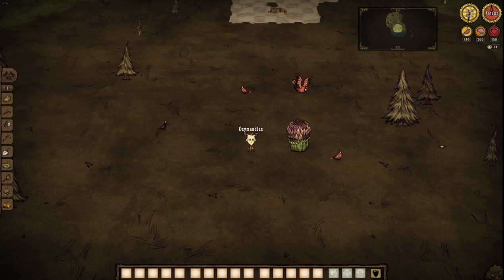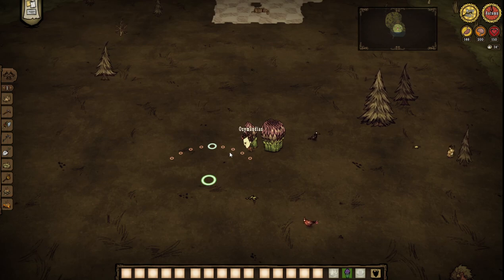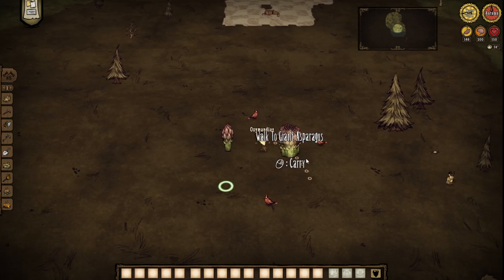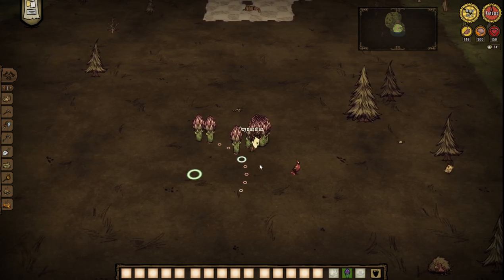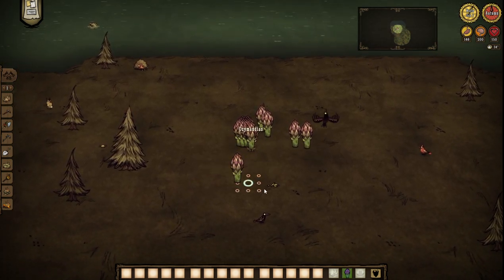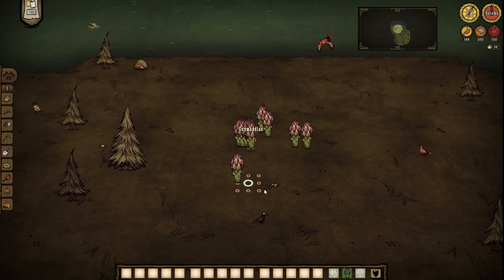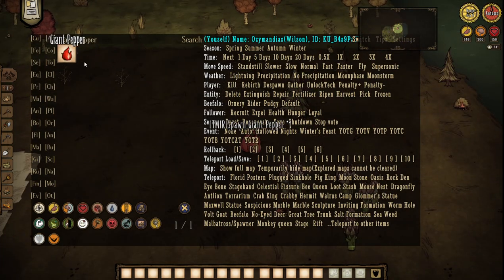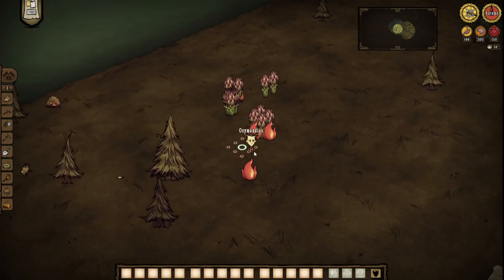Place Statues Mod mini tutorial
A short tutorial on how to use the Place Statues mod for a user on @eternal_grudge 's discord.